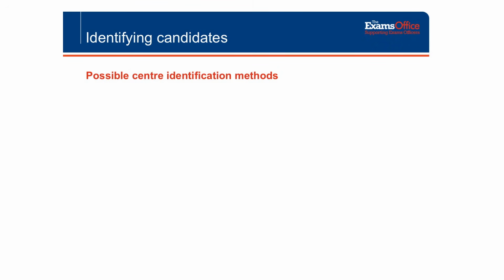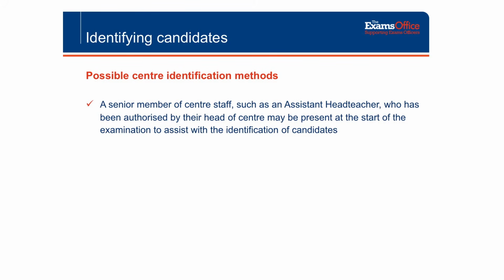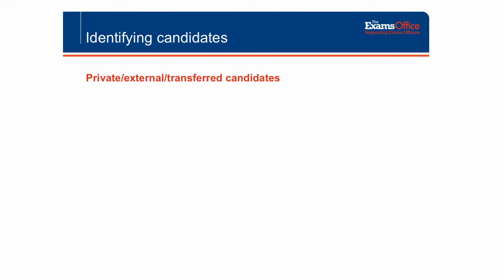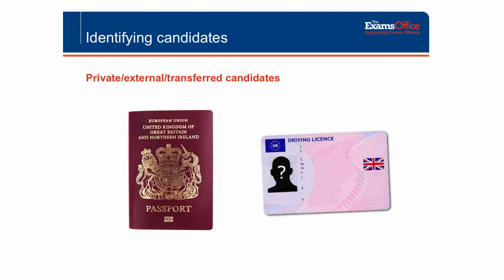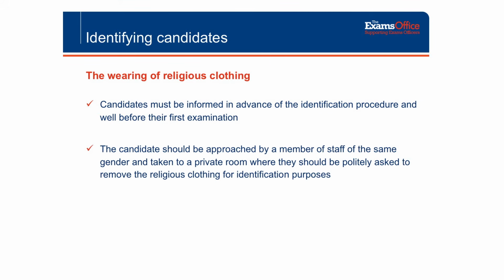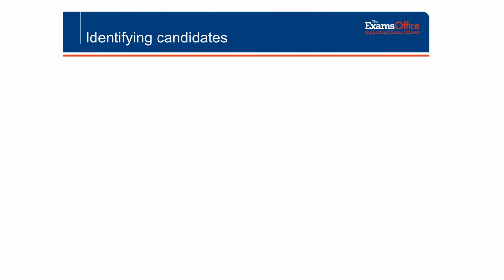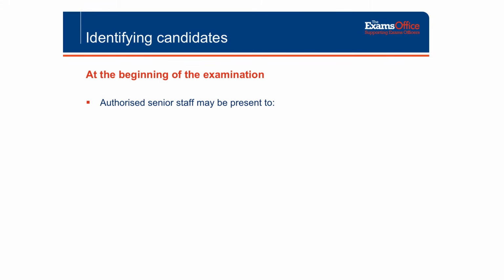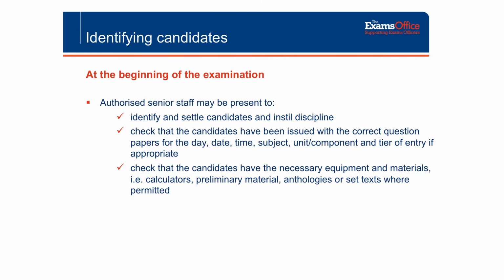Identifying candidates and the people present in the examination room (Introduction + video)